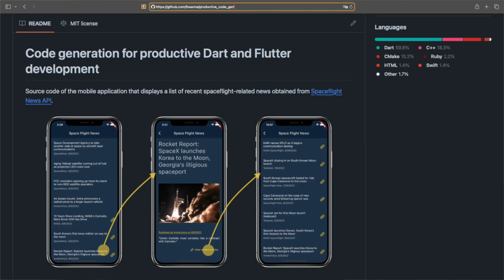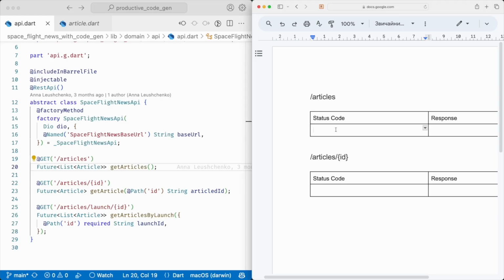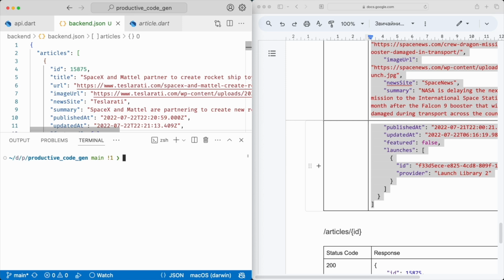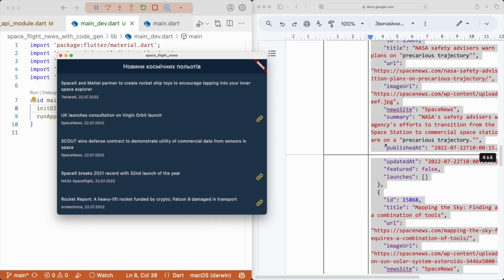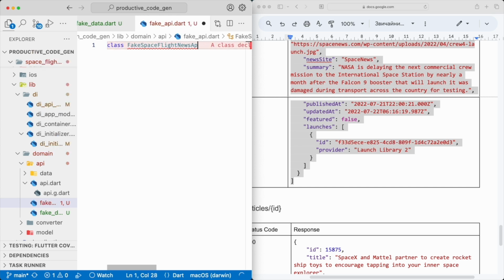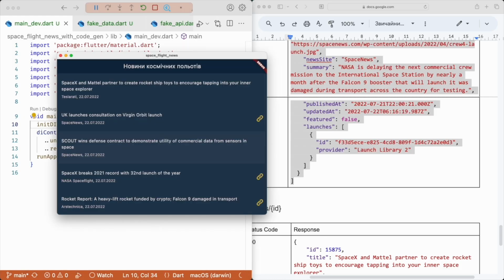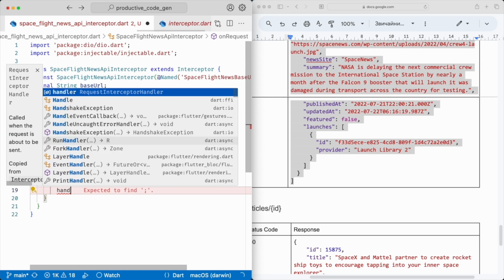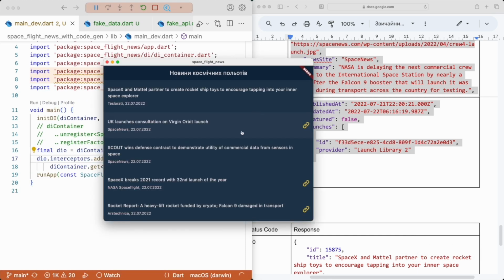Oleksandr Leushchenko: When your backend isn't ready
As a mobile app developer, it's not uncommon to rely on backend services to power your app's functionality. But what can you do when the backend isn't ready? Maybe the team is working on a new feature, or perhaps there's a delay due to unforeseen circumstances. In these situations, it's tempting to hardcode data to keep mobile development moving forward. But this approach can lead to myriad of problems, including extensive refactoring and potential issues with data consistency.

Fortunately, there are better ways to handle backend delivery delays, like creating a stub server, deploying a fake server within the app, mocking server, and even mocking a mocked server. As a seasoned mobile engineer, I tried all of that. In this session, I'll share my experience and provide practical examples of how to mitigate backend team delays on a new project.

Oleksandr is a GDE in Flutter and Dart, an experienced public speaker, lecturer, AR enthusiast, OSS contributor, mentor, and mobile developer. He is deeply committed to software engineering best practices, a test-first approach, and automation, which he applies to build digital products for dozens of clients throughout his career.